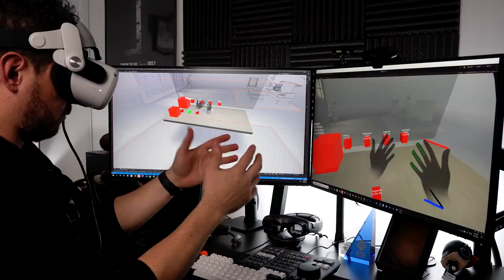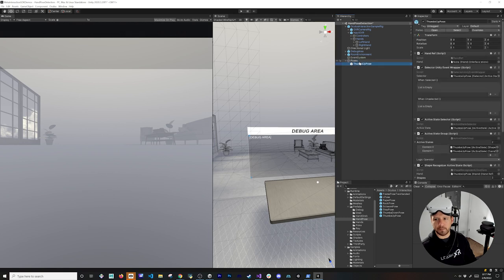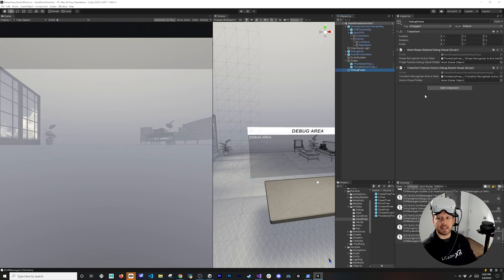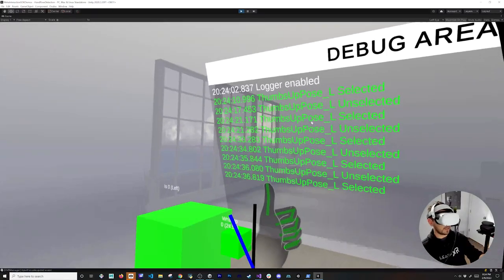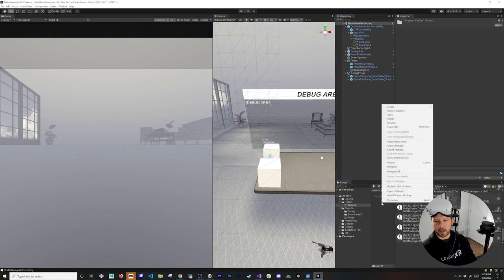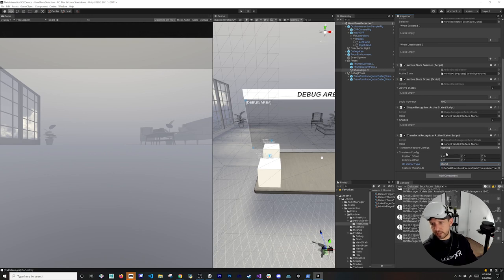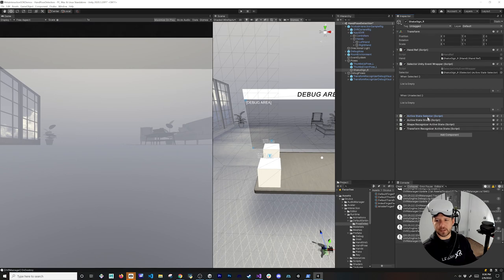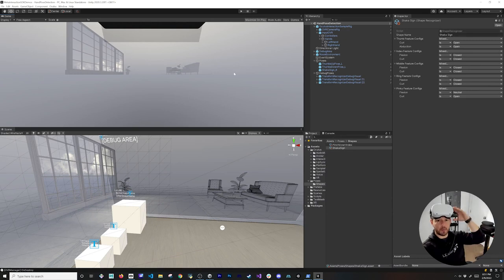Oculus Interaction SDK Hand Pose Detection With Custom Hand Poses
Today I am excited to show you all about Hand Pose Detection with the new Interaction SDK by Oculus. This video covers the process of authoring a new hand pose as well as how to incorporate existing hand poses.

📌 To get started with Interaction SDK Hand Pose Detection check out